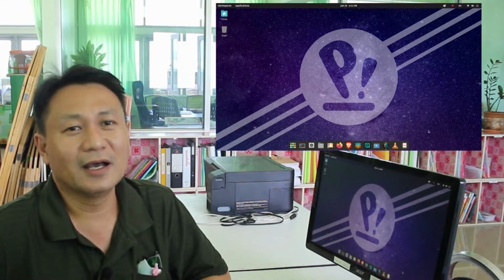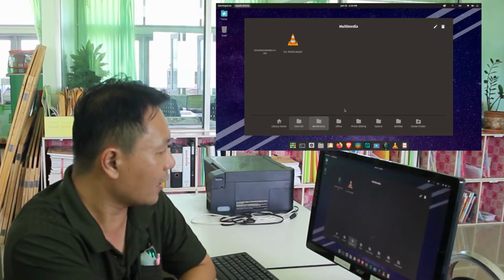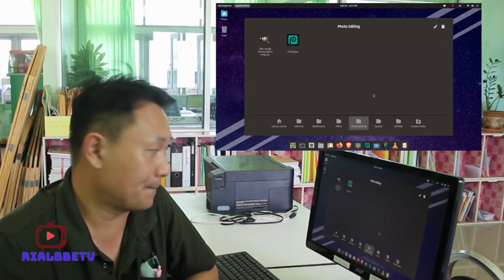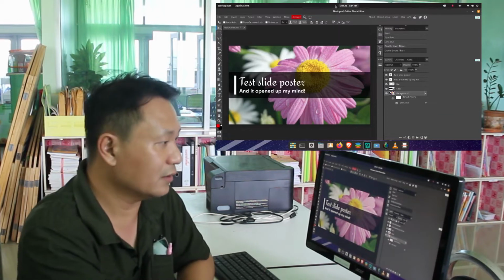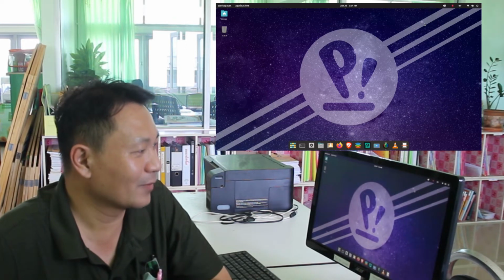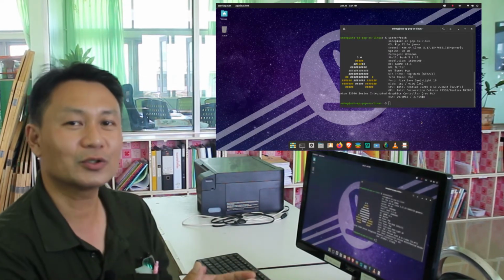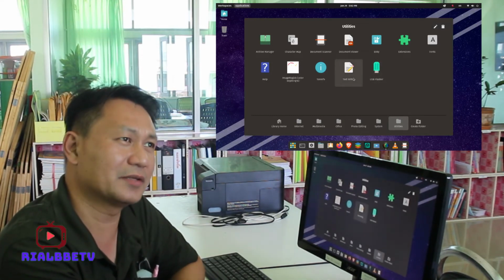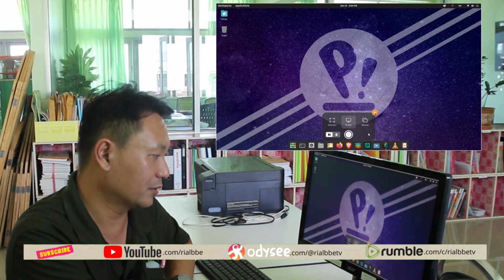Science is cool - Pop OS Linux at SNB EP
Our School, Sanambin School in Khon Kaen, Thailand has an old computer and died after update to Windows 11 due to old age specs. We revived it after Pop! OS Linux installed.

This computer was unable to functions after the update to Windows 11 OS. I think about a year or so. Happy to revived it and now works as fine as new and fast as new.

A 1TB HDD and only occupying below 20GB OS plus all applications and files already. Working from 7:30am to 5:00pm without restarting or logs.

All materials used in this video are been credited at the end credits.

Gadgets
1. Camera
      Samsung WB250F (Compac DSLR) with 4-72mm Samsung lens
2. Tripad (1 Small & 1 Medium Tall)
3. Microphone
      Cande wired lapel mic
      Superadd wireless lapel mic  (x2)
4. Tripod / Stand
      3-Axis Handheld Gimbal Model H4
      Yunteng 4.5 feet tripod
5. Laptop
         Multiple Boot Operating System: Pop OS / Ubuntu, Linux Mint & Manjaro

FREE AND OPEN SOURCE SOFTWARE THAT I USE:
🌐 Brave Browser -